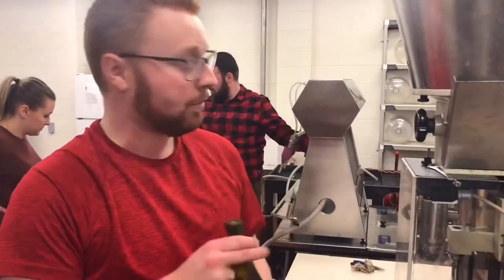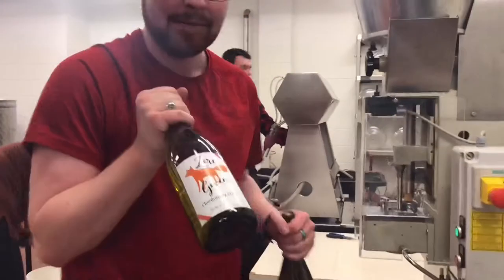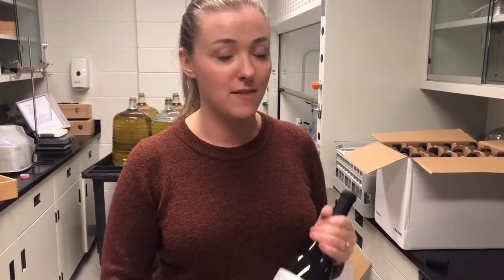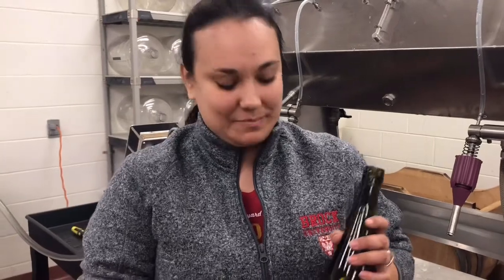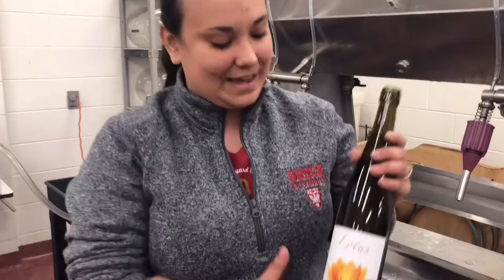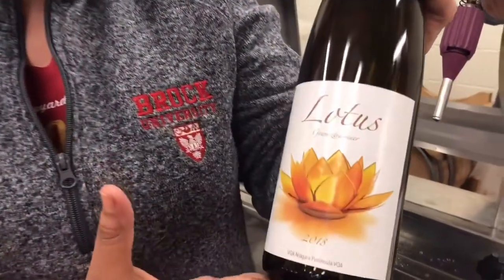Students bottling their winemaking projects at Brock’s CCOVI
Oenology and Viticulture students working in the CCOVI teaching winery bottling the wines they have been making this year